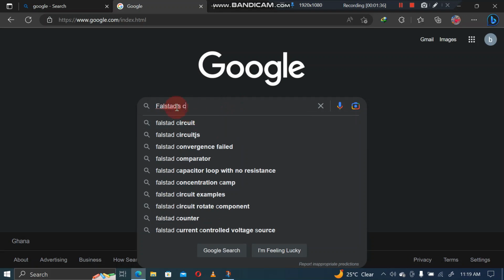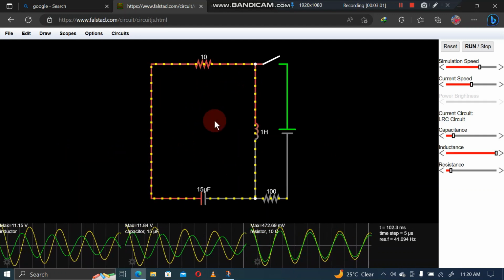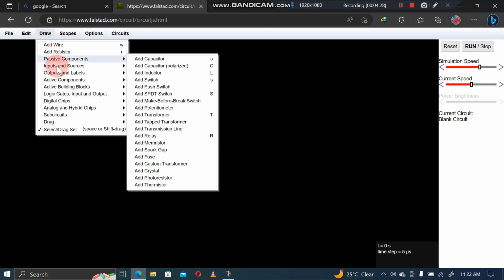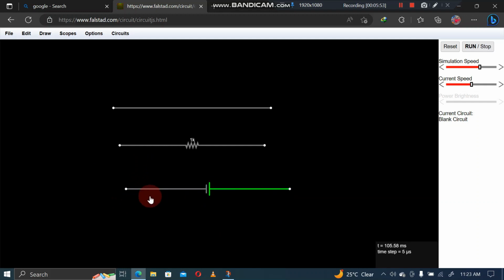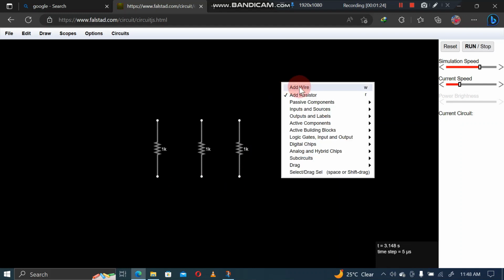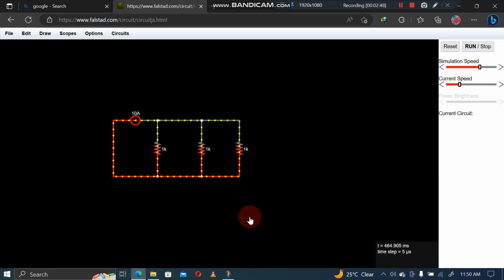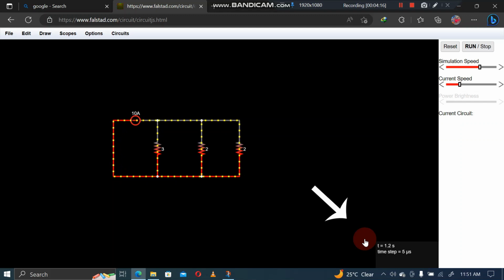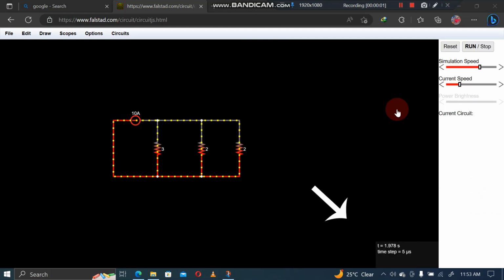How to verify answers to circuit problems (APPLIED ELECTRICITY)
This video will teach you an easy way to verify answers to circuit problems.